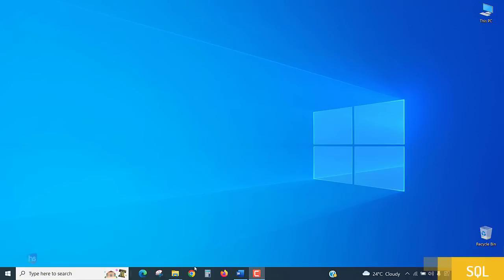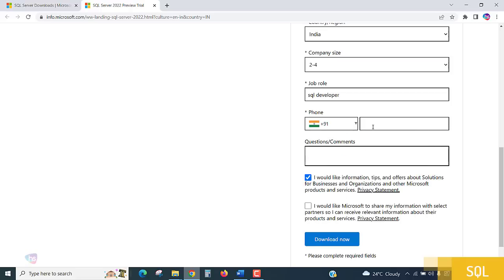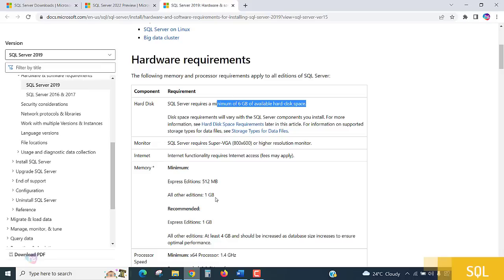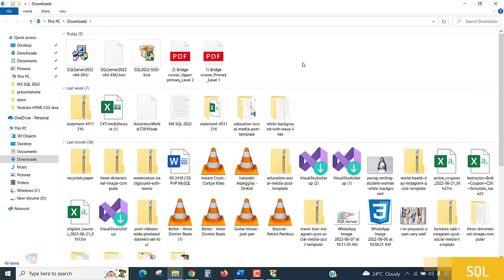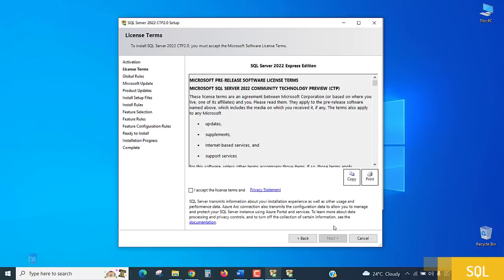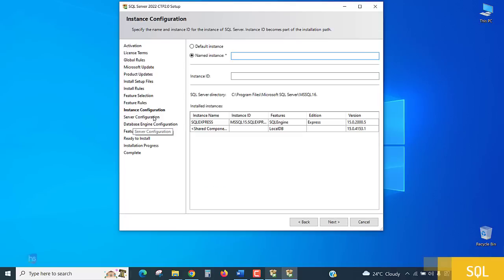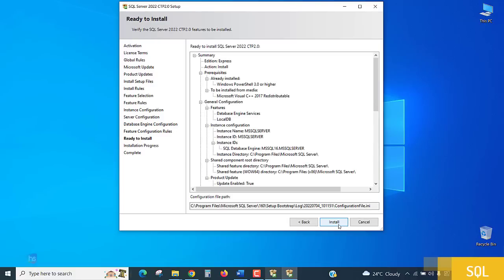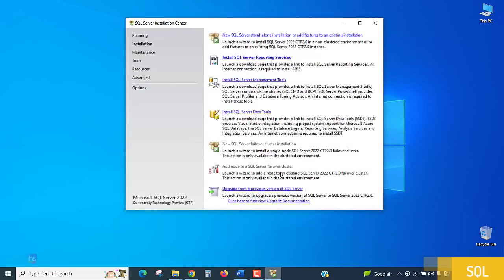Microsoft SQL Server Installation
Microsoft SQL Server downloads
sql server explained
how to install database
installation database server free
sql server installation in telugu